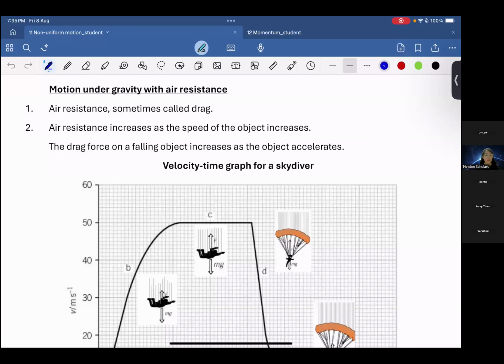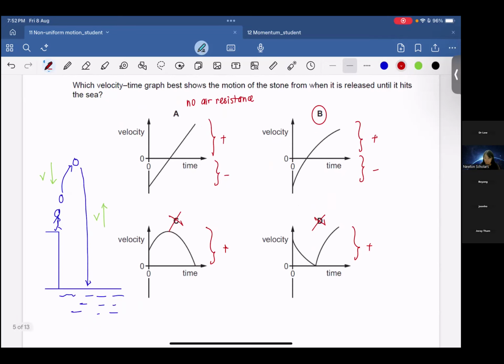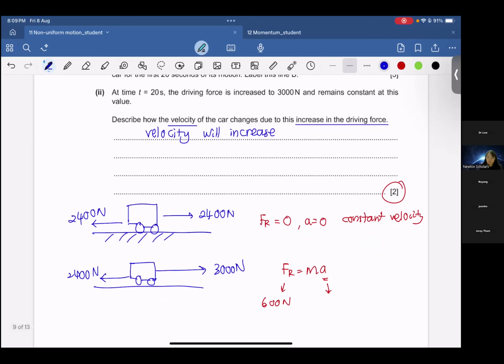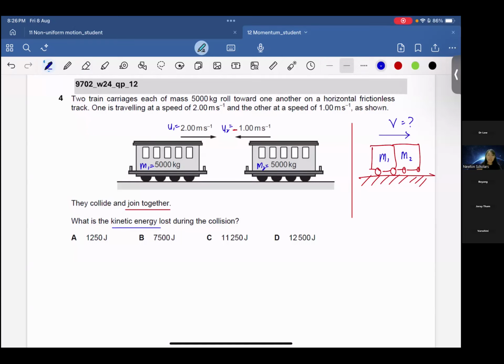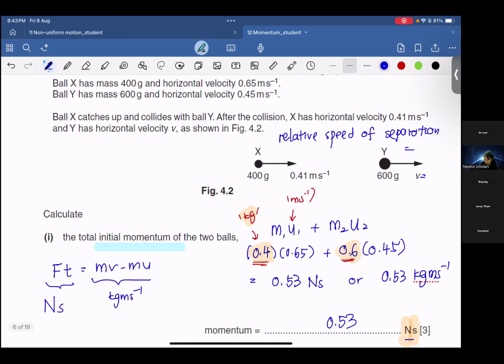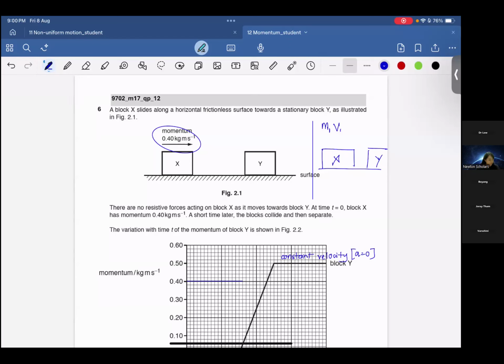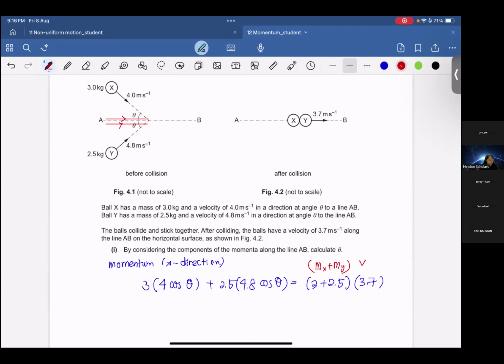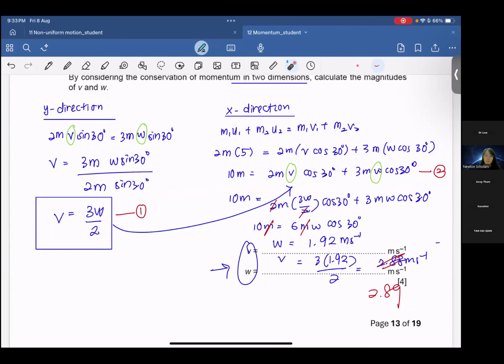Y12 Physics 080825